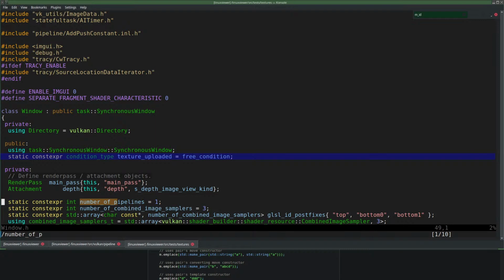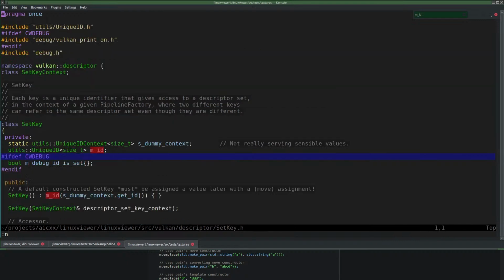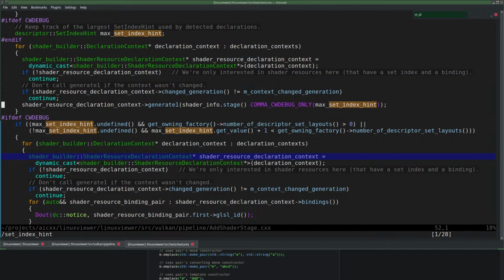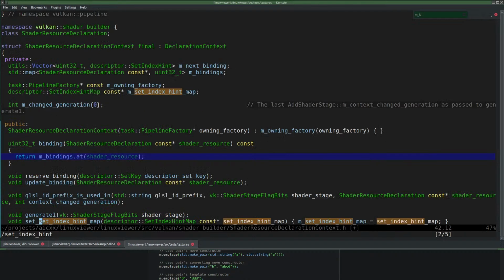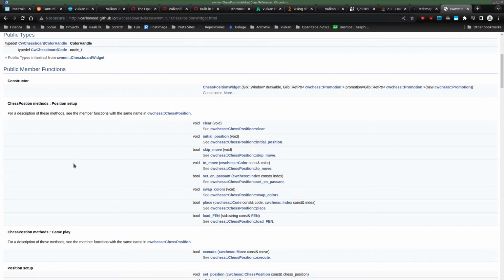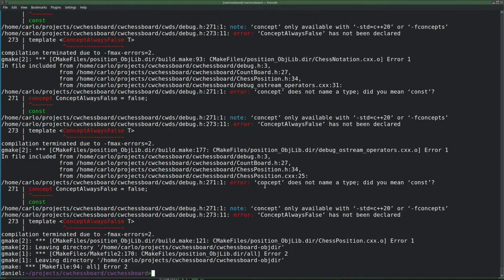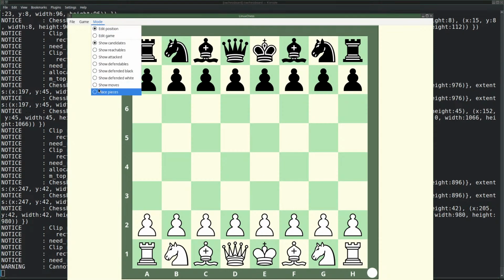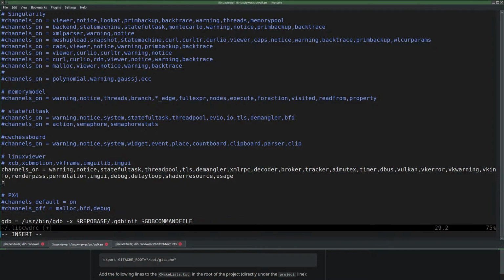Live C++ coding: a vulkan engine. Please read description!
Current stream:

I figured out that what is probably going wrong is that if the output of fill_set_index_hints returns {#0, #2} then that is Ok - the problem is that the caller expects precisely zero till the size of the returned vector minus one to be returned (ie { #0, #1 }). Therefore I will have to understand what is being done with the returned values and fix it to also work when the returned set index hints are not contiguous.
The problem was before described as:
If a PipelineCharacteristic adds a few shader resources (ie textures) and then doesn't use one of them in any of its shaders, something goes wrong...
Using two pipeline factories causes a race condition and one of them fails to find and replace certain "macros" (that I call glsl ID strings, for example "CombinedImageSampler::top" becomes "u_CombinedImageSampler_top").
(day 14 of fixing bugs after the code finally compiled again (after two weeks of refactoring)).